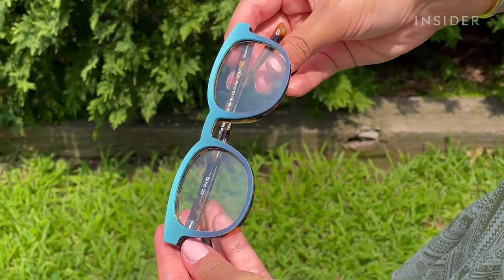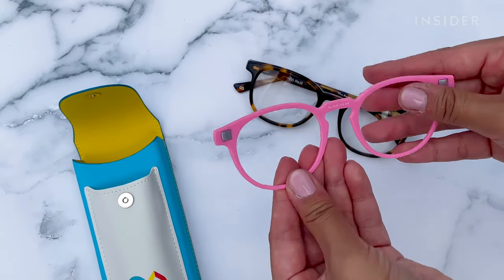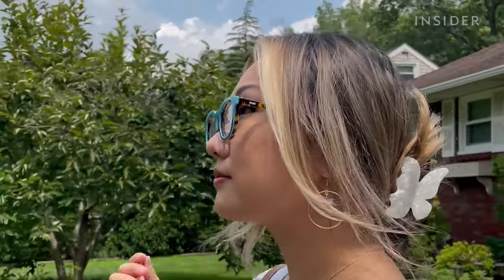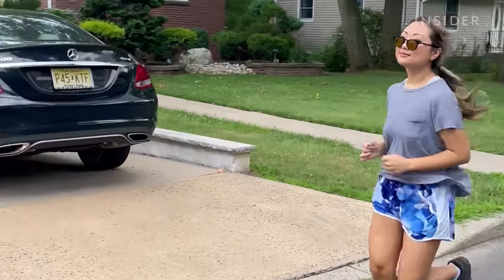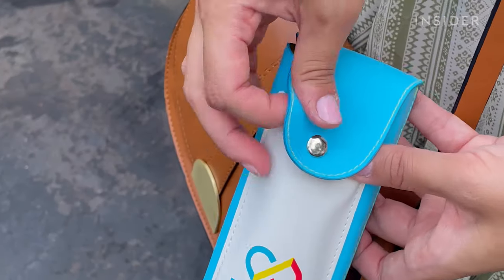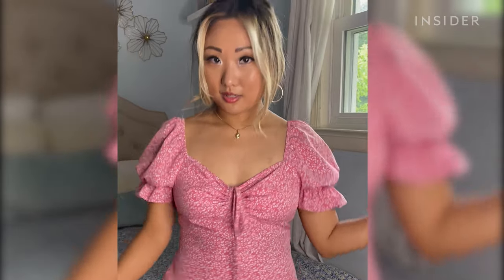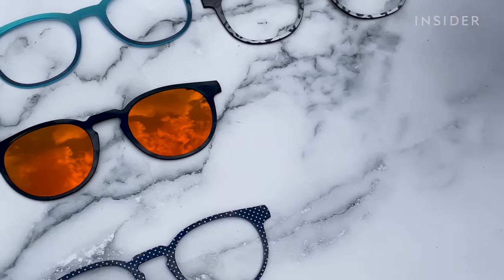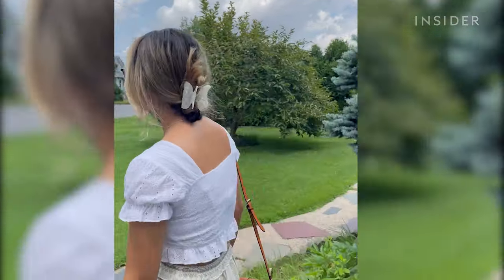Magnetic Frames Instantly Customize Glasses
Pair Eyewear makes magnetic eyeglass frames that you can attach ""top frames"" to instantly customize your look. The magnetic frames also allow you to transform eyeglasses into sunglasses. The frames were designed to make glasses as adaptable as clothing. We tested how how easily the frames can be switched, how well they stay on, and how convenient it is to carry everything around.